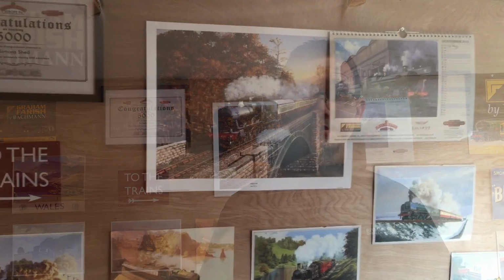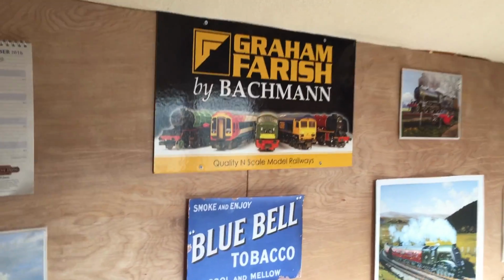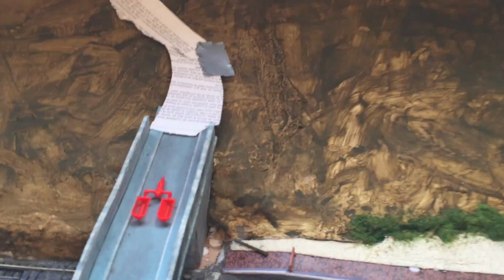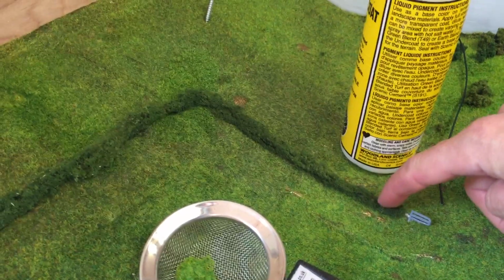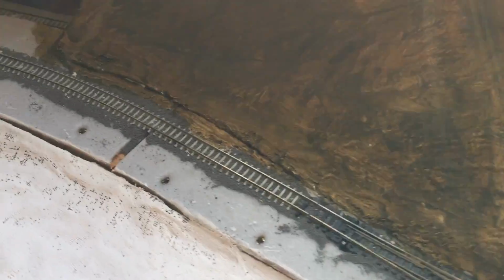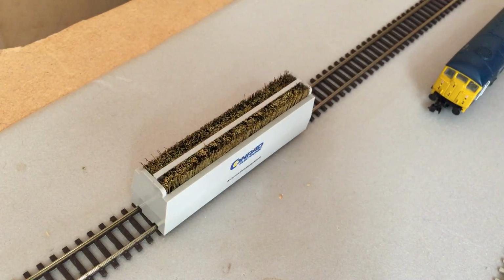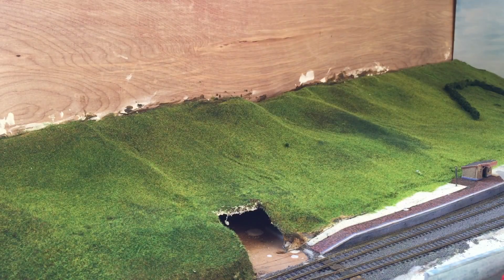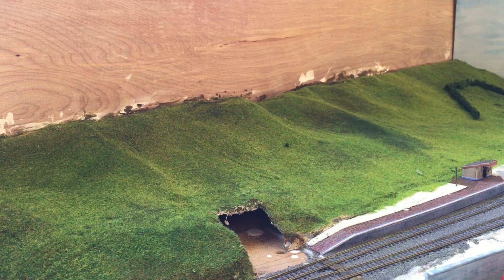N Gauge Model Railway Layout Update: Shed Valley Railway 20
N gauge model railway layout update.

This is my current project, an n gauge model railway layout based on the Severn Valley Railway, that I call the Shed Valley Railway! I'm really back into model railways now, and making progress with the model railway layout.